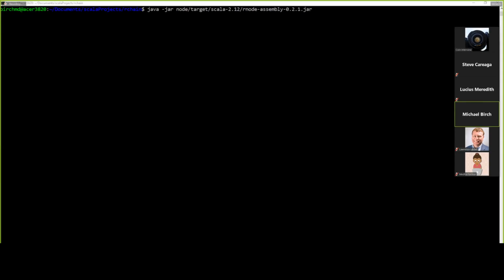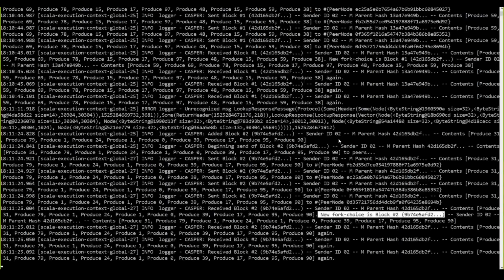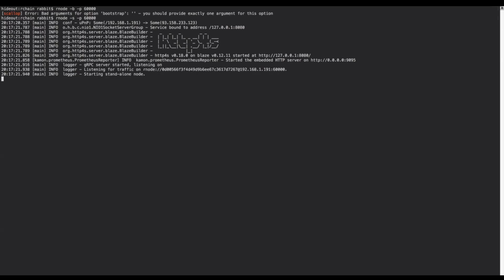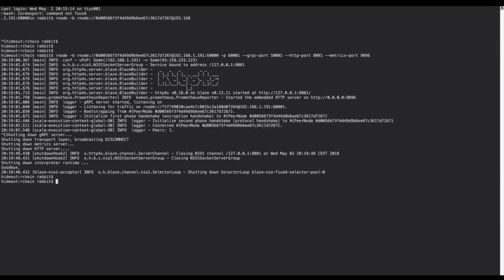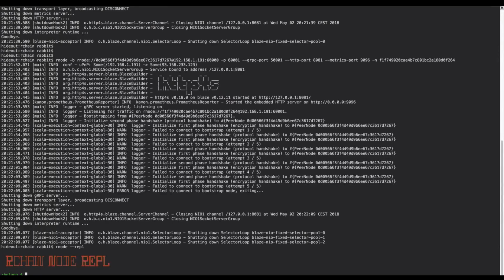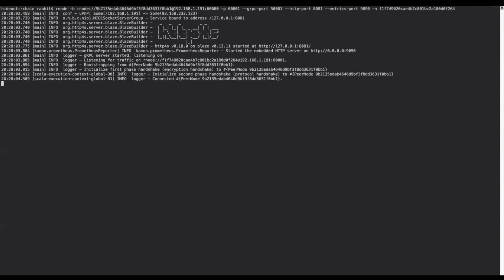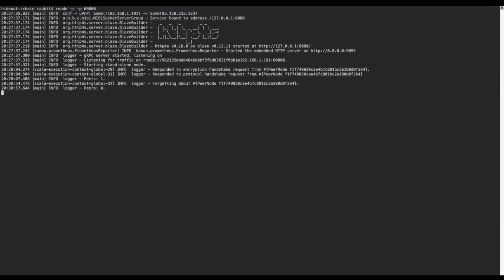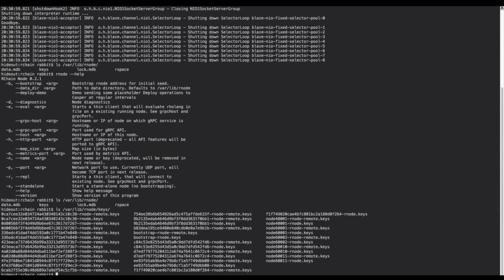RChain Community Debrief 75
RChain’s platform architecture is a decentralized, economically sustainable public compute infrastructure. The platform design results from the inspirations of earlier blockchains and builds on top of the shoulders of giants in the disciplines of mathematics and programming language design.